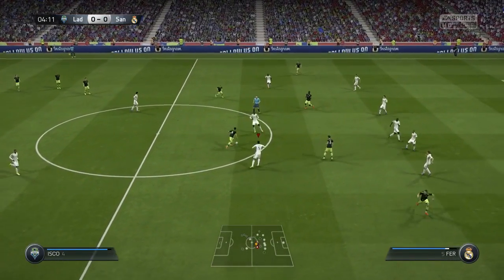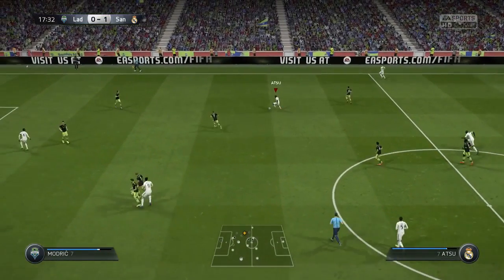FIFA 15 | Player Review | MOTM 87 Yaya Toure !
PLEASE READ !!!

Welcome to another MOTM player review in FUT 15 guys, today we have the 87 rated Yaya Toure, Enjoy :).